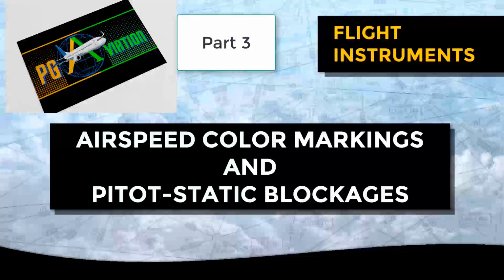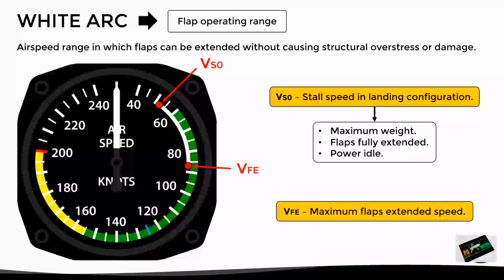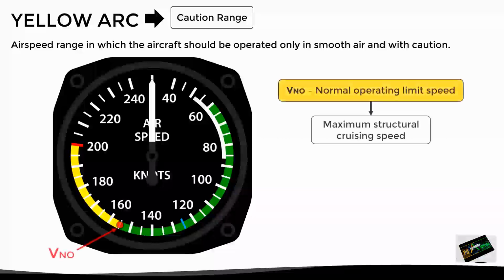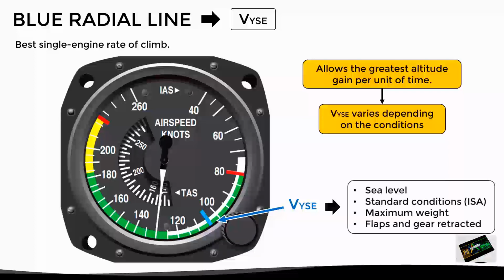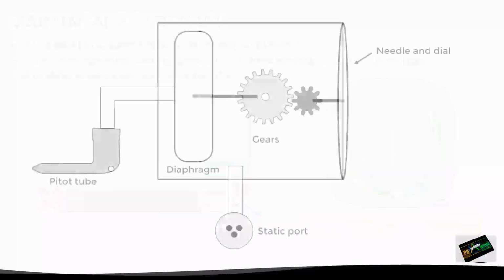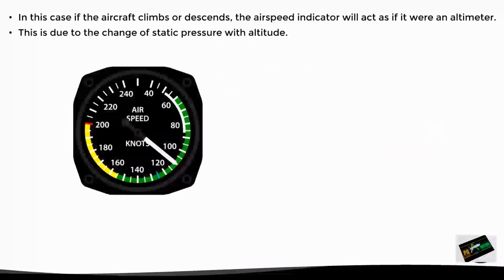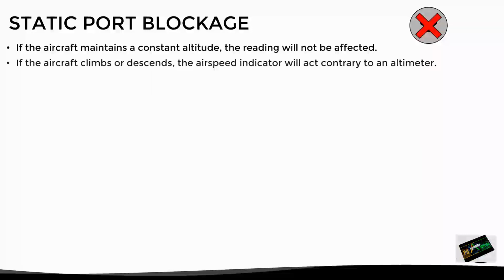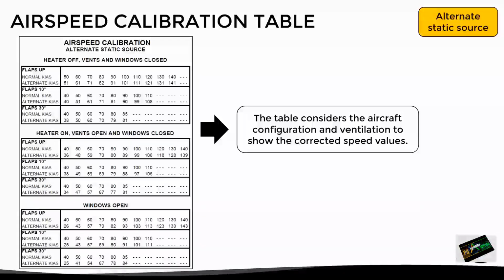Airspeed Indicator | Part 3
Are you looking for a career that's both challenging and rewarding? Have you ever considered becoming a pilot? As someone who's been in the industry for years, I can tell you that there's nothing quite like the feeling of flying a plane. But it's not just about the thrill. Pilots play a crucial role in keeping our skies safe and ensuring that passengers arrive at their destinations on time. I'll be sharing my experiences and offering advice to anyone who's considering this exciting career path.